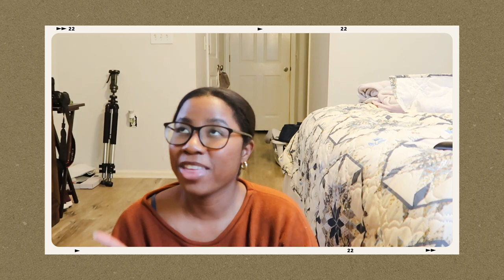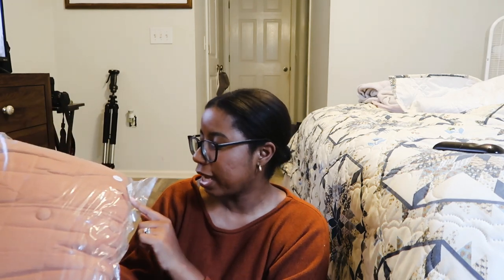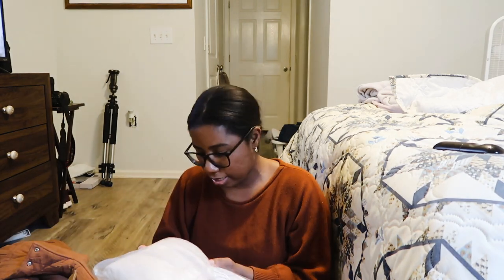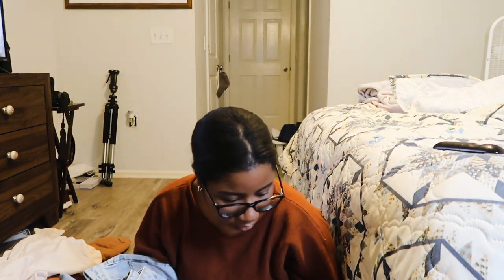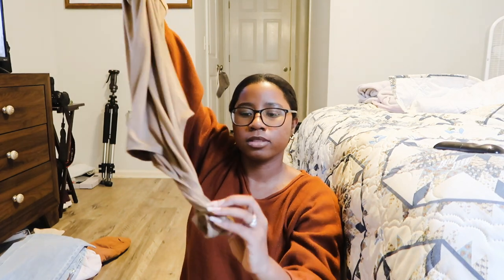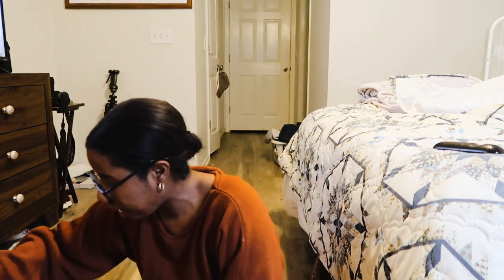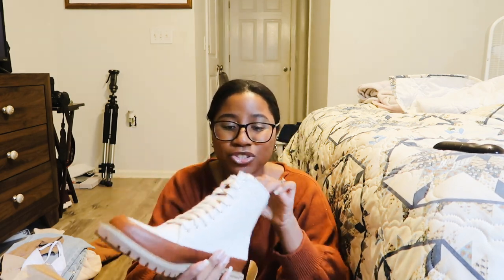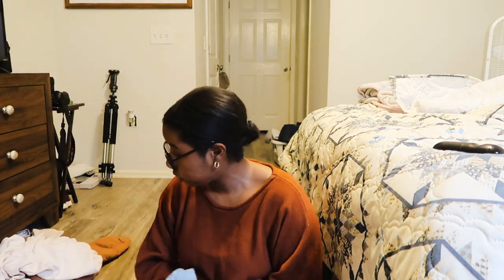VLOGMAS 2022 / LUCA + GRAE 50% OFF SALE Haul 2022 | LUCA + GRAE CLOTHING HAUL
VLOGMAS 2022 / Luca & Grae 50% OFF SALE Haul